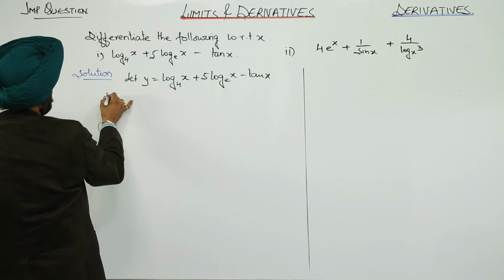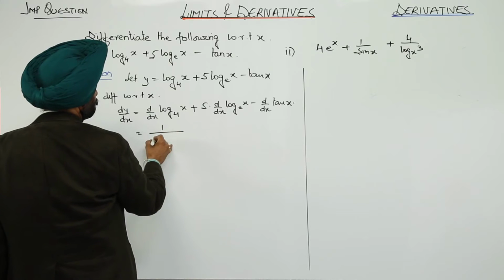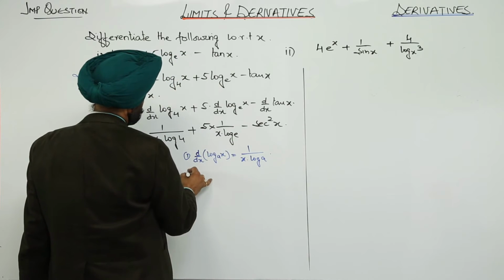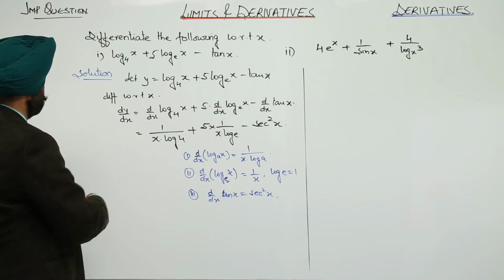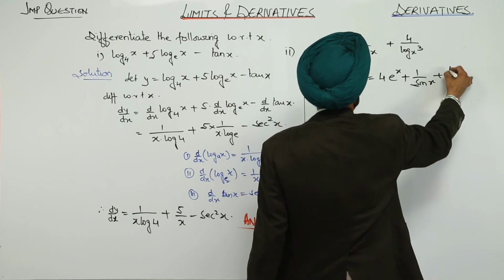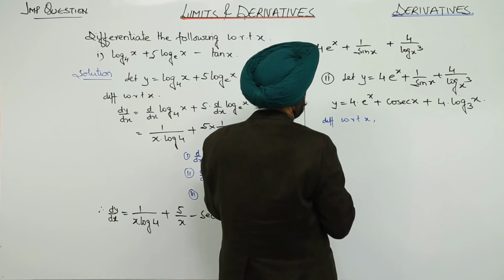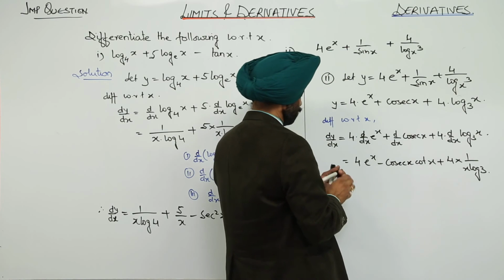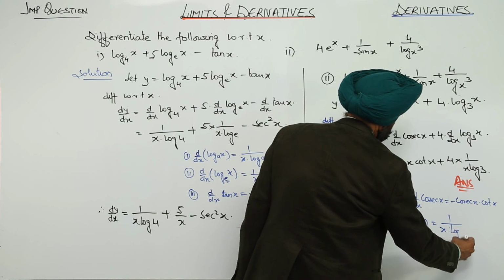Online l ICSE l CLASS 11 l MATH l DIFFERENTIATION l Important Question exponential functions l L34